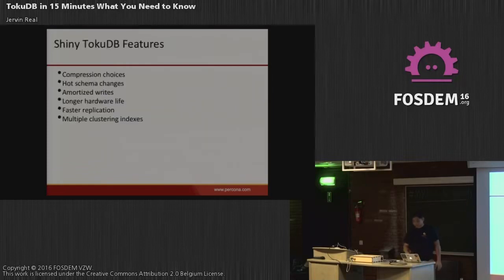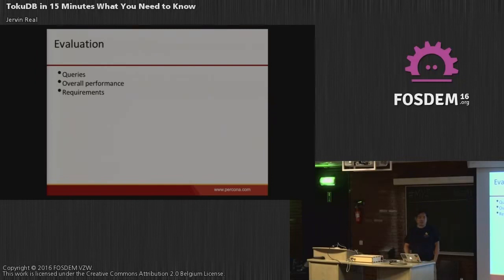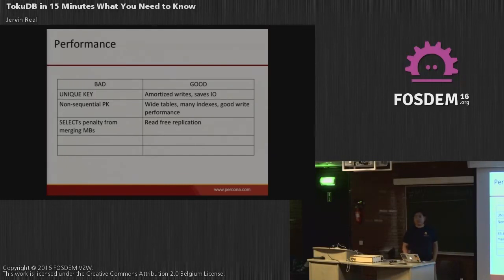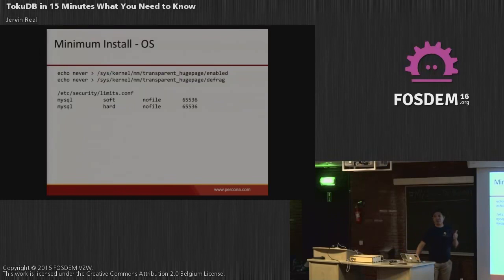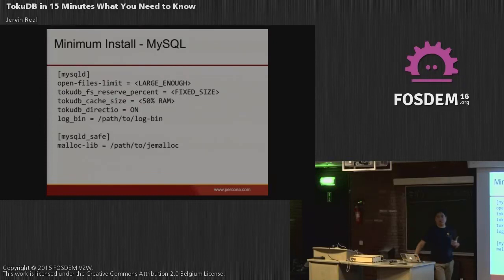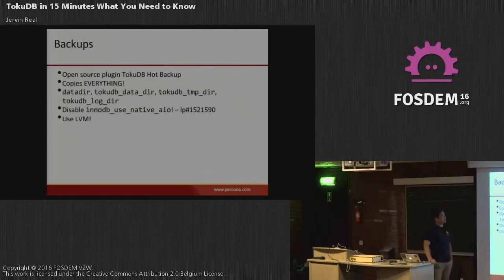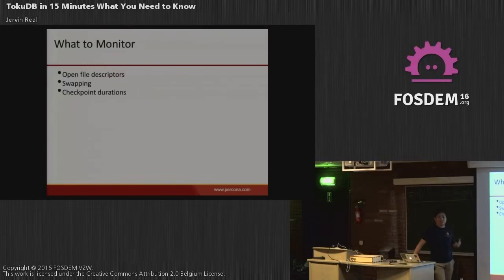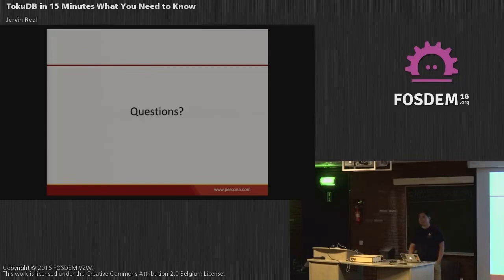Tokudb In 15 Minutes What You Need To Know